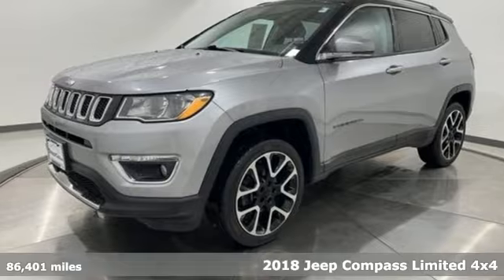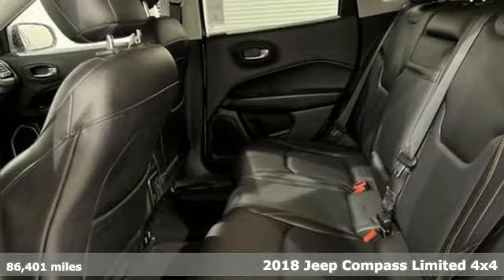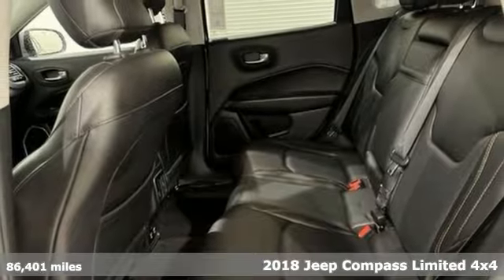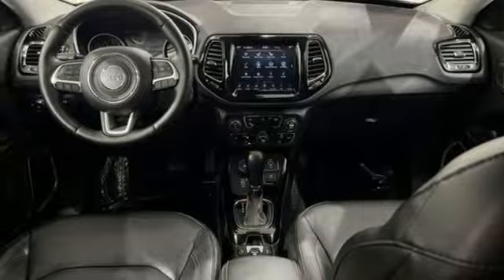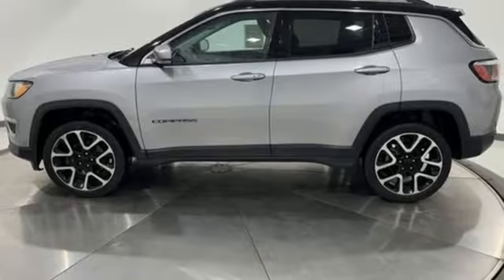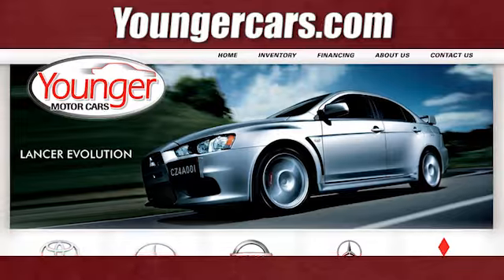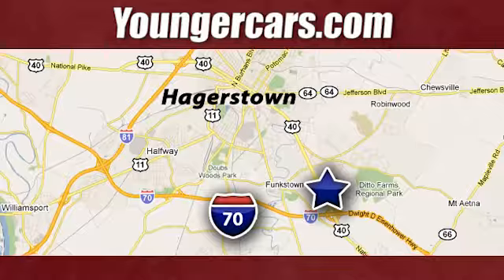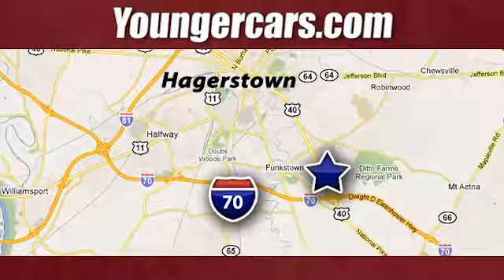Used 2018 Jeep Compass Frederick MD Hagerstown, WV #7765500 - SOLD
Year: 2018
Make: Jeep
Model: Compass
Trim: Limited
Engine: 2.4L I4
Transmission: 9-Speed Automatic
Color: Silver
Interior: Black
Mileage: 86401
Stock #: 7765500
VIN: 3C4NJDCB6JT146057
Recent Arrival!br2018 Jeep Compass Limited Billet Silver Metallic Clearcoat 2.4L I4 4WDbrbr4WD.brbrCARFAX One-Owner. Clean CARFAX. 22/30 City/Highway MPGbrbrbrSince 1976 the Younger family has been serving the Tri-State area with one of the best automotive experience available. Being a family owned operation allows Younger to take a caring attitude towards it's customers for long-term relationships. Our Dealership is built around customer service with a dealer who really takes you seriously. Our new state-of-the-art building is full of new and exciting features like Wifi (Wireless Internet), Flat Screen TV's, leather comfy chairs in the Service Waiting Area, a coffee/cappuccino machine, fresh donuts daily, a slushy machine, and complimentary popcorn. We also offer complimentary hot dogs and Quizno's subs at lunchtime when you're here for a service appointment!brbrSo, if you're looking for a quality vehicle and superior customer service, contact us and we will deliver.brbrYou have my personal commitment to a fun and rewarding automotive experience!brbrBrandon Younger Owner/President.

Be One!

Address:
1945 Dual Highway